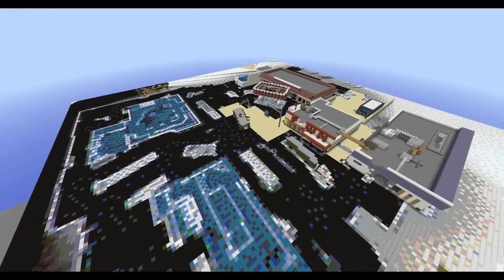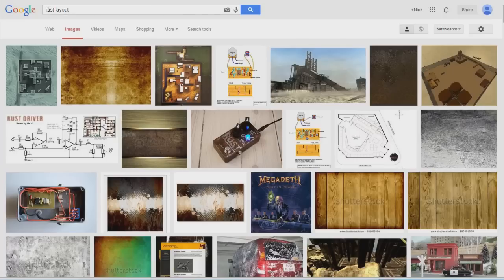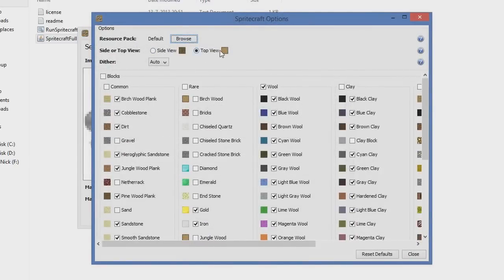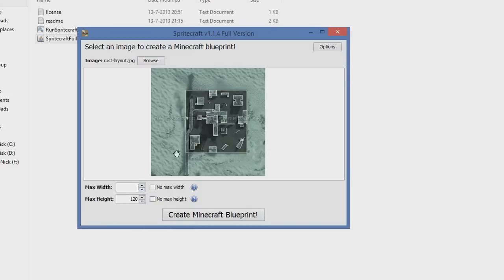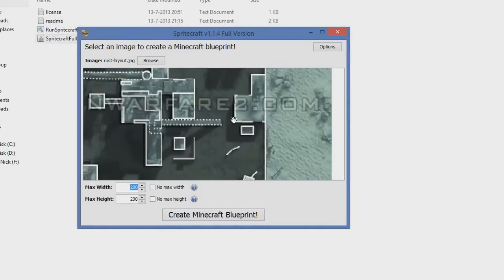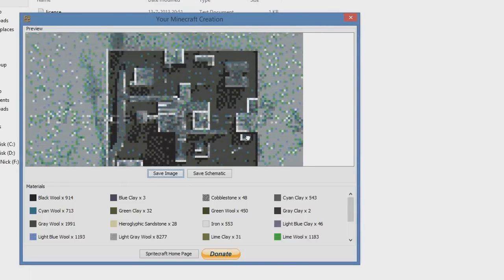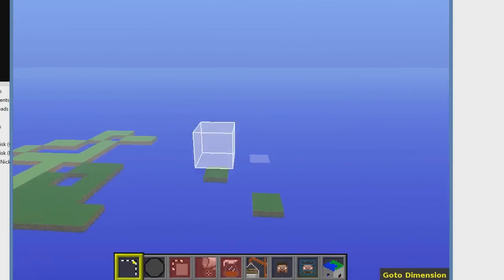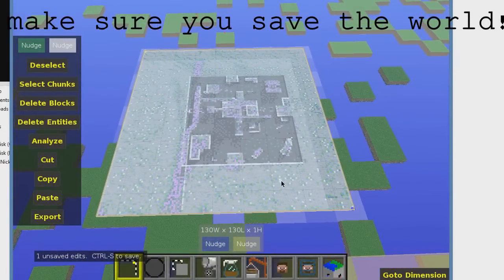Minecraft - How to: Import map lay-outs using Spritecraft and MCEdit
If you've enjoyed this video please smack that like button up there!
Each like will put a smile on my face and give me motivation to do more!❤

This is my simple tutorial on how to Import map lay-outs into minecraft using Spritecraft and MCEdit. I took Rust from Modern Warfare 2 as an example map.